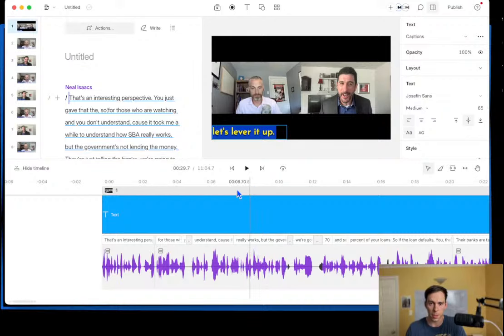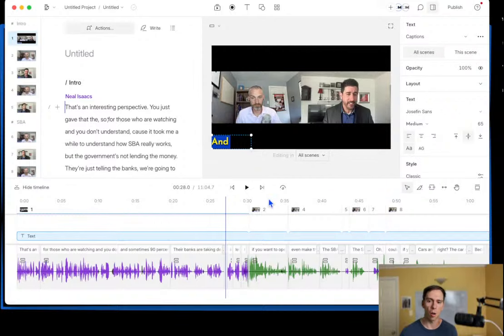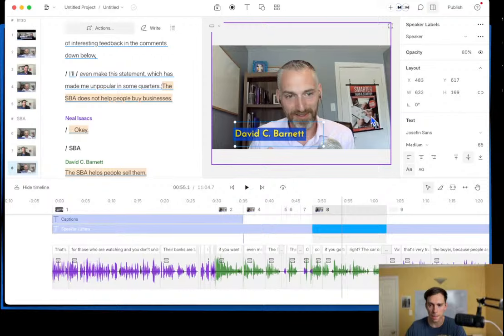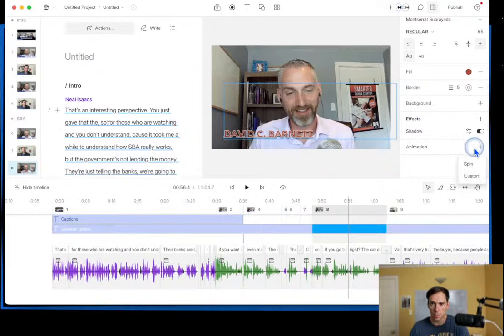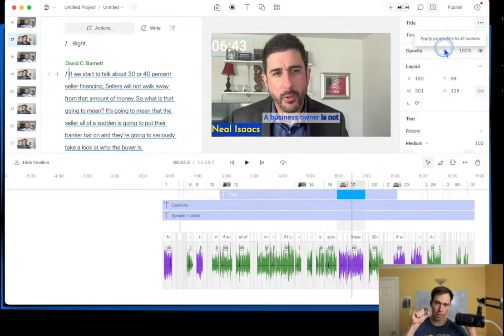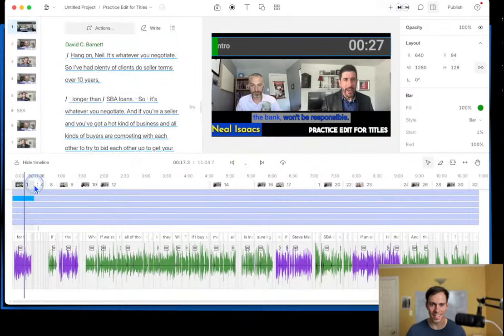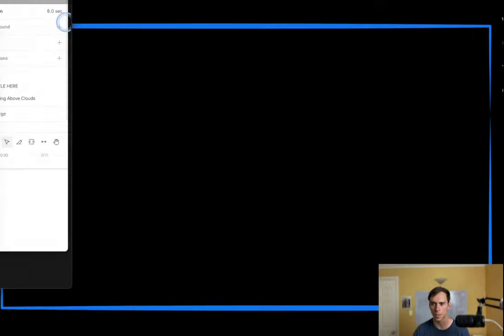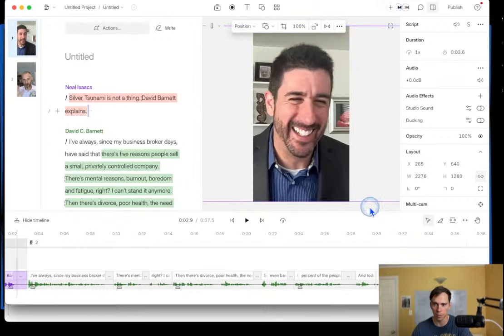Titles & Captions Masterclass - Live Event Replay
00:00 Speaker labeling, composition name, and markers explained.
03:23 Markers in Descript allow easy navigation and time-stamped chapters for YouTube.
07:07 Make individual changes, or apply universally.
12:29 Adjust layer properties, copy layout for scenes.
14:18 Save scene properties as a template for captions.
18:00 Rotate, drag, and specify dimensions on interface.
21:29 Text alignment and font options for formatting.
26:06 Apply template to entire video using copy/paste.
29:20 Playhead, blue vertical line, scene adjustments caution.
32:05 Countdown feature allows video scrubbing tracking.
35:01 Video editing: span, zoom, scroll, markers, progress.
38:03 Experience enables quick recognition and understanding layers.
42:55 Old script layers added to scene. Personalized speaker labels and captions applied.
46:30 Dscript Mastery offers courses, tutoring, and templates.
49:54 Custom templates available for $25 each.
51:32 Practice skills, from basics to publishing project.
54:09 Use AI tool to find and duplicate highlights.
57:14 Use AI to create and publish content quickly.